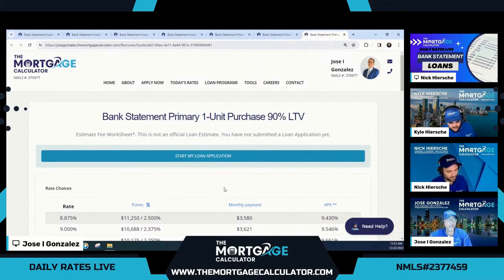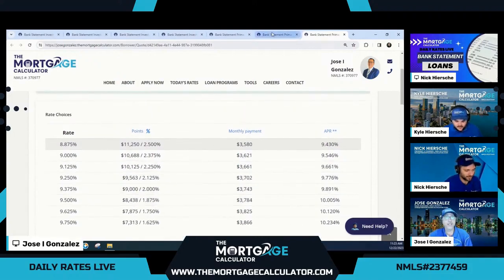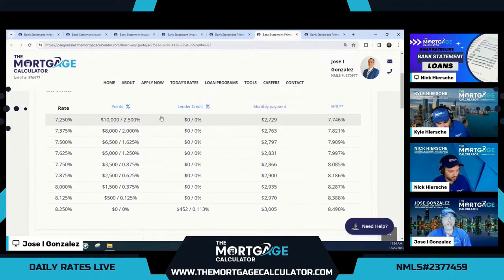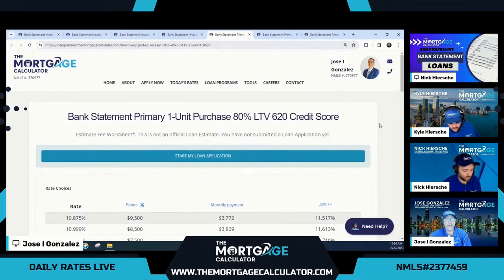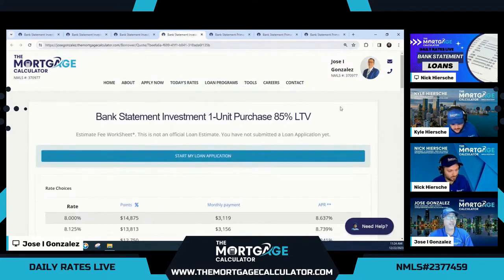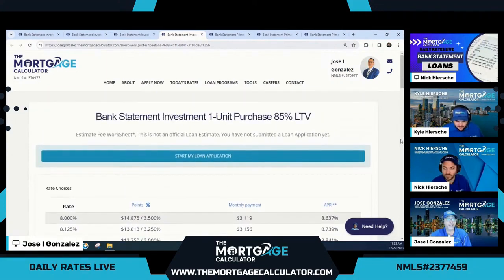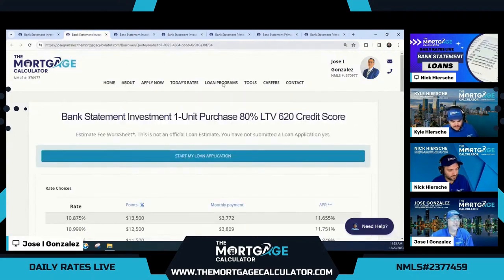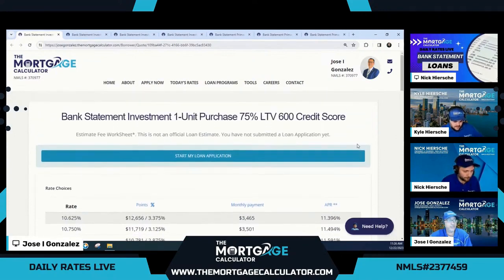Homebuyer Webinar: How to Get a Mortgage Loan Using Bank Statements as Income for a Primary Home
In this installment, we're delving into a financial solution that caters to the entrepreneurial spirit— "Bank Statement Loans."

Join our expert hosts as they unpack the intricacies of Bank Statement Loans, a financing option tailored for individuals with non-traditional income streams or those who may not have conventional paystubs. Explore how this innovative loan type leverages bank statements to assess income, providing flexibility for self-employed individuals and small business owners to achieve their homeownership goals.

Our seasoned guests, including mortgage specialists and financial advisors, share essential insights into the eligibility criteria, application process, and advantages of Bank Statement Loans. Whether you're a business owner navigating the complexities of income documentation or a mortgage professional seeking to expand your knowledge, this episode provides valuable information to help you navigate the unique aspects of this financing option.

Stay tuned to "Daily Mortgage Rates Live" to ensure you're up-to-date on the latest developments in mortgage rates and explore a diverse array of financial tools designed to make homeownership accessible to a broad range of individuals.